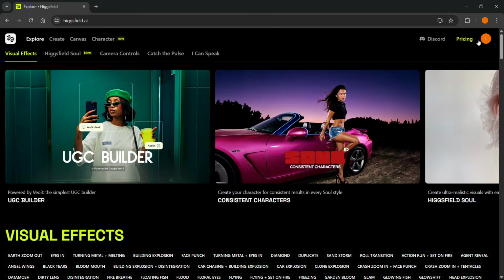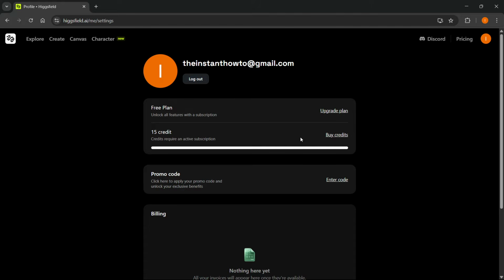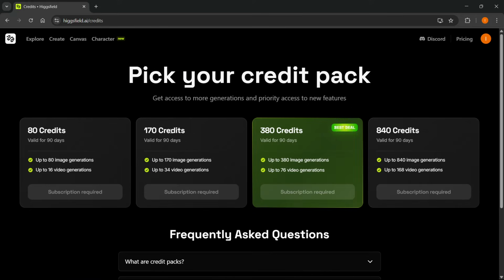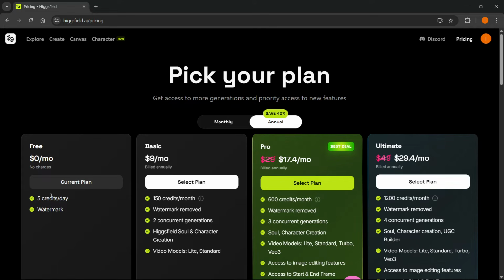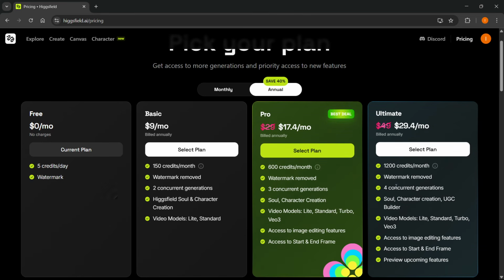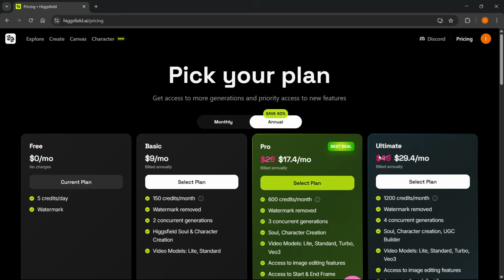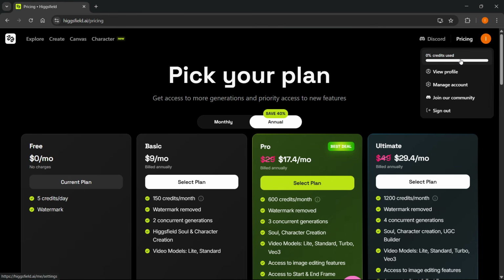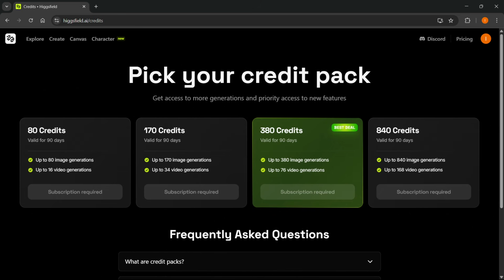How To GET CREDITS In Higgsfield (QUICK & EASY) 2026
In this video, I'll show you how to get credits in Higgsfield. This is a full guide on how to add or earn credits inside Higgsfield AI in 2026.

If you're trying to get more credits for Higgsfield, this is the video you need to watch!